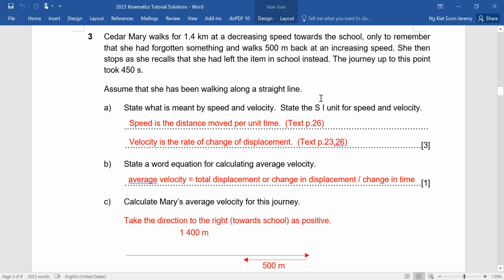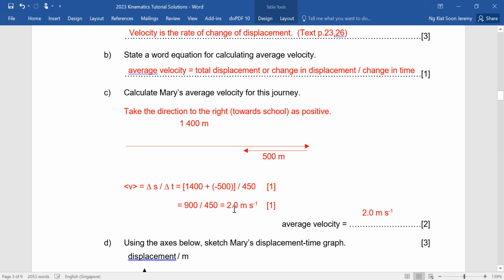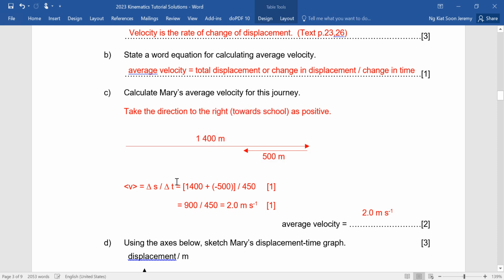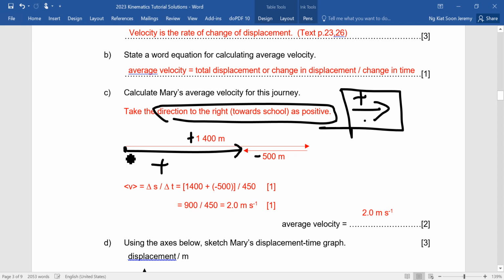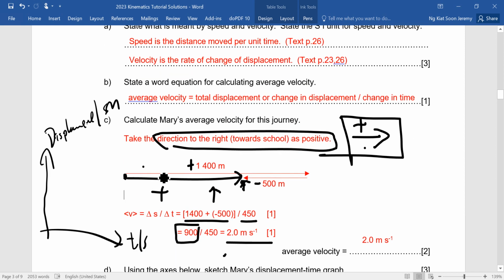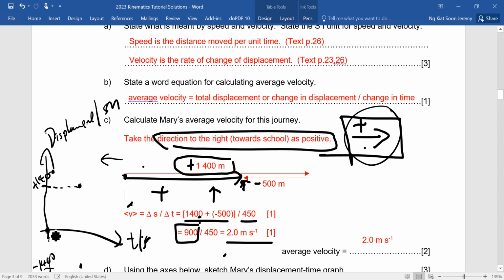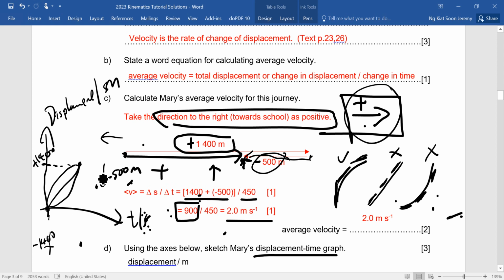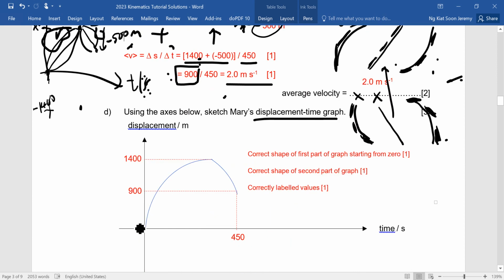CG Kinematics Qn3